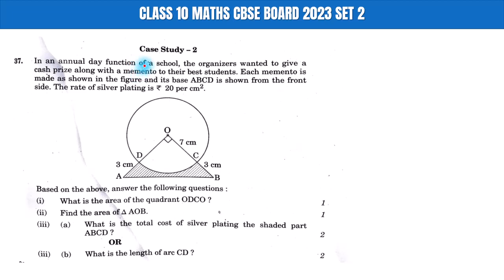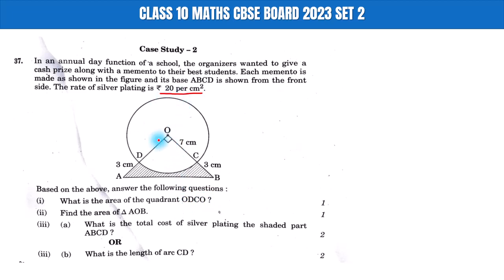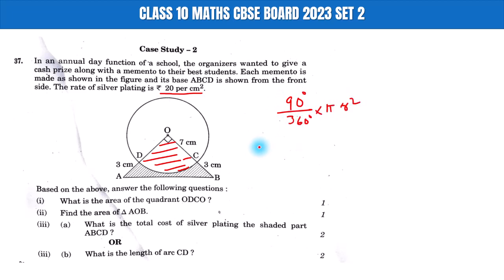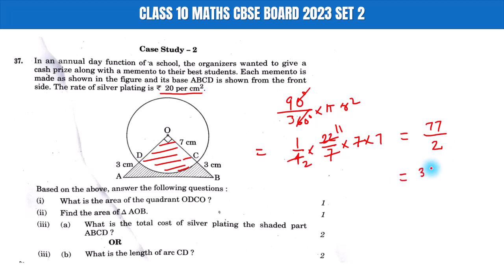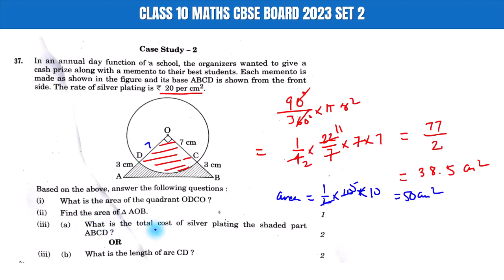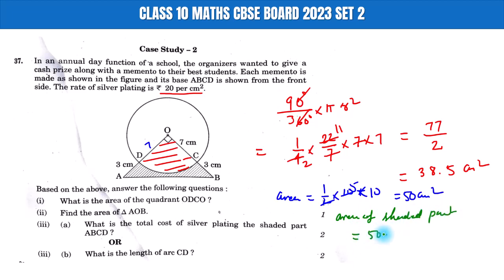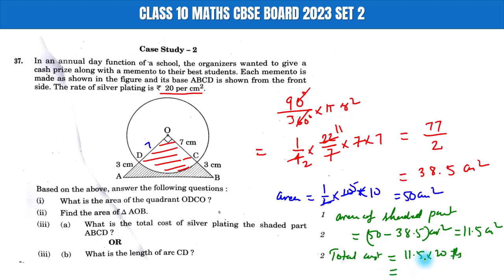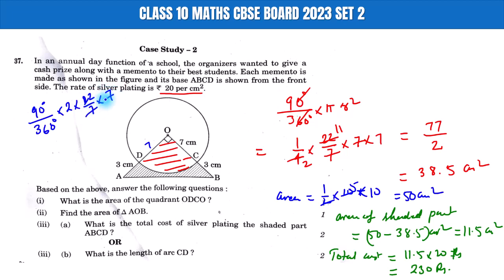Case Study 2 Answer Key Maths Class 10 CBSE Board 2023 Set 2